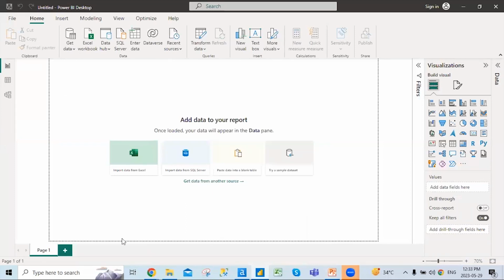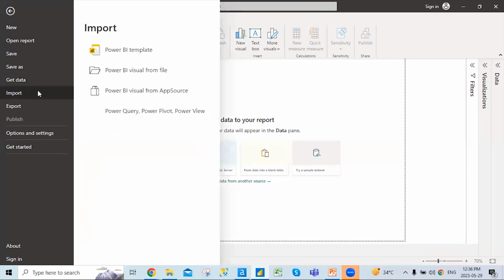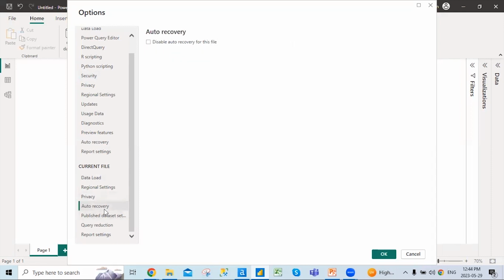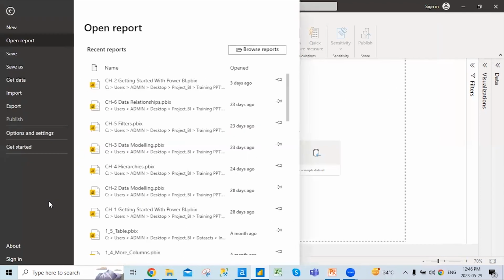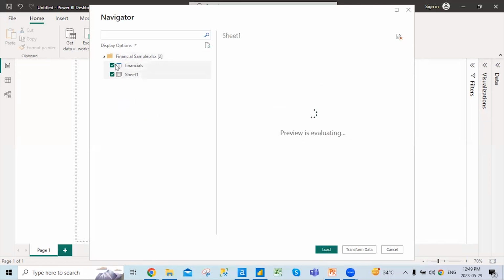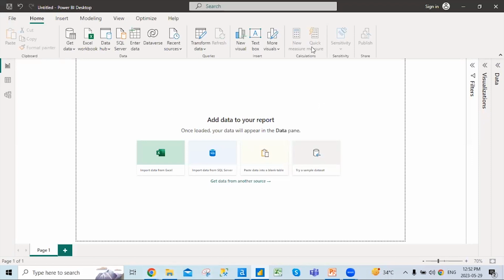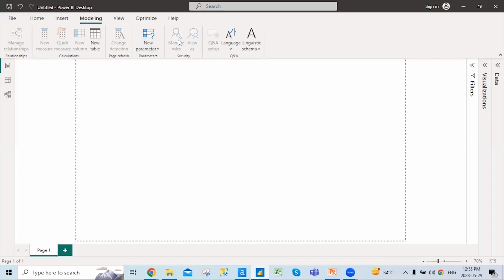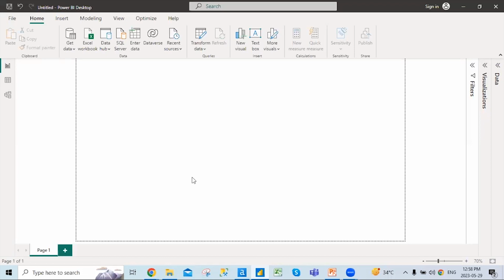Interface of Power BI | Power BI Course | Power BI Tutorial For Beginners - HKR Trainings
Explore the Power BI interface in this detailed video tutorial! Learn how to navigate the intuitive features of Power BI Desktop and Power BI Service, including the ribbon, fields pane, visualizations pane, and report canvas. 📊 Discover how to interact with your data, create stunning visualizations, and customize your reports for better insights. Whether you're a beginner or an experienced user, this guide will help you get familiar with the Power BI interface and maximize its potential. Watch now to start building your Power BI skills!

🗝️ Key Features

👉  Flexible Timings.
👉  Customize Course.
👉  24/7 Support.
👉  Achieve Certification.